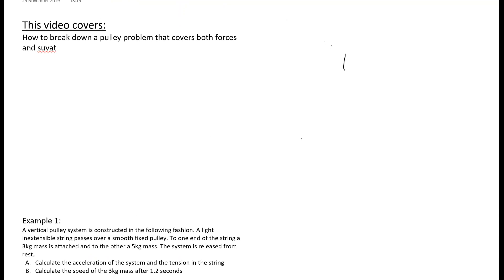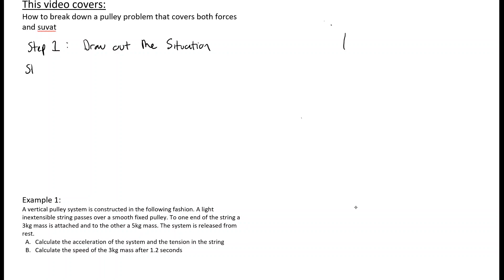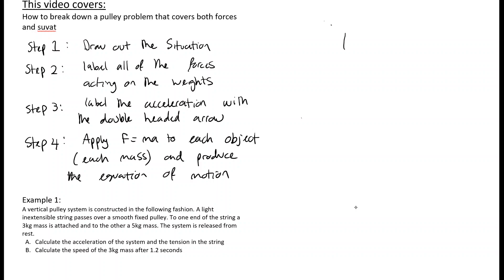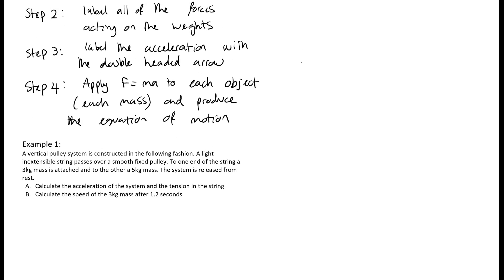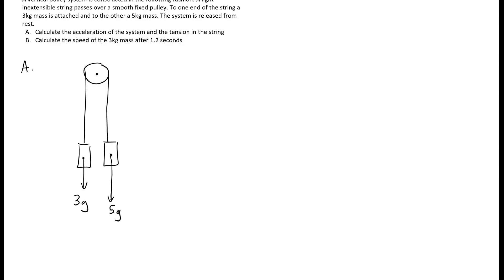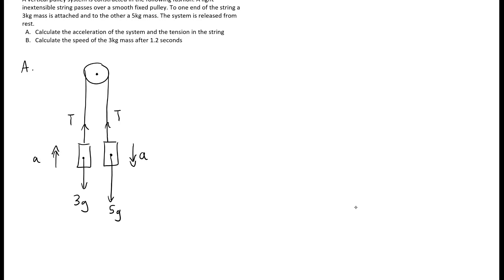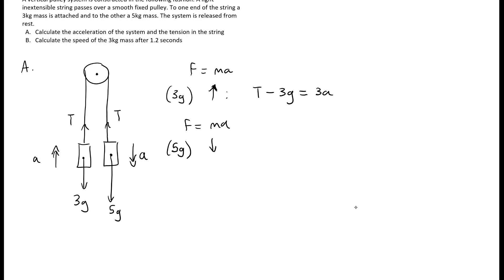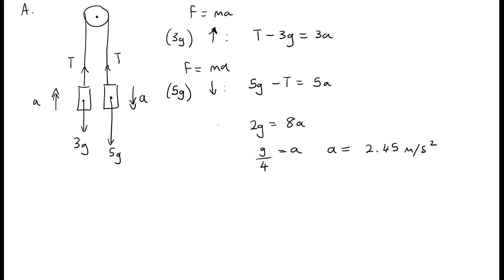Pulleys 1 A-Level Maths Mechanics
This video introduces a clear four step method to for solving the majority of pulley questions. E1